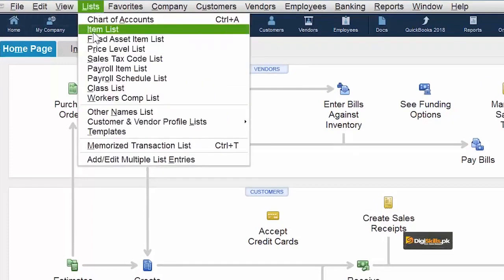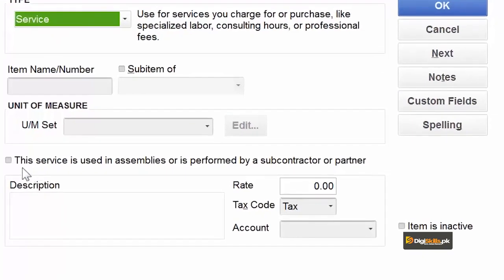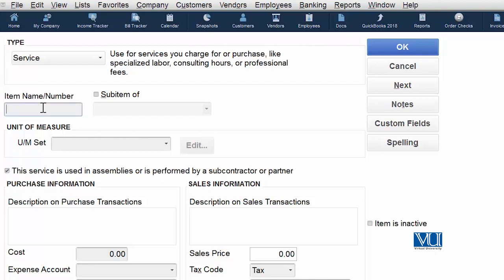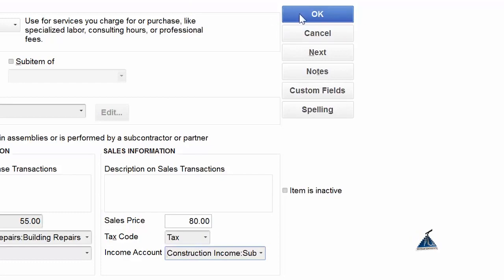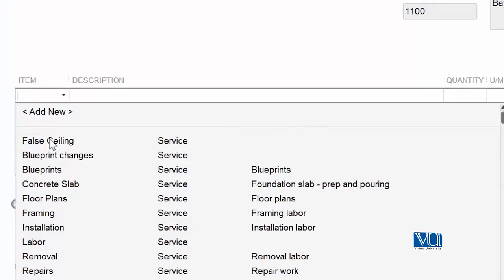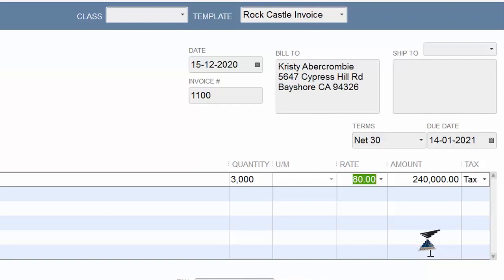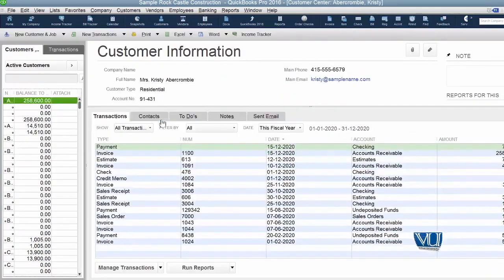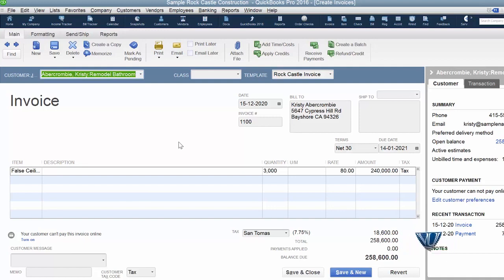QuickBooks in Urdu Hindi by Digi Skills | Create a Service Item